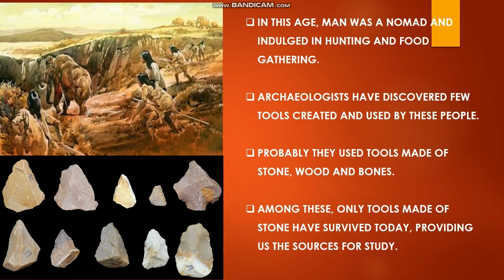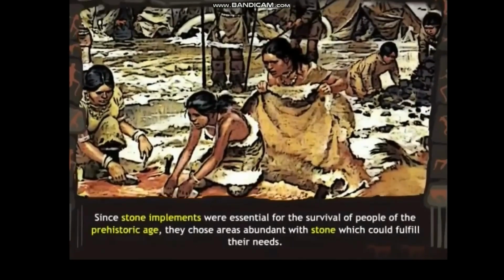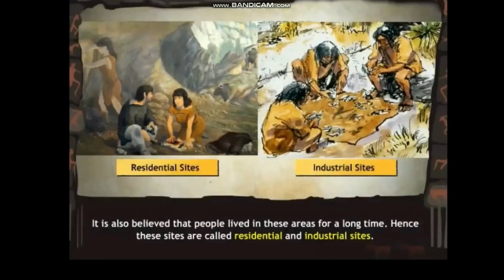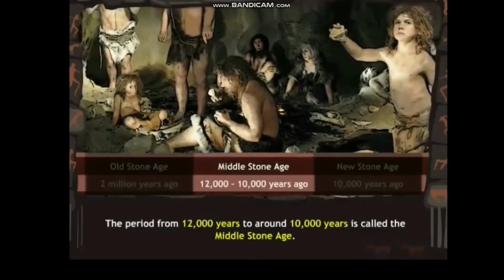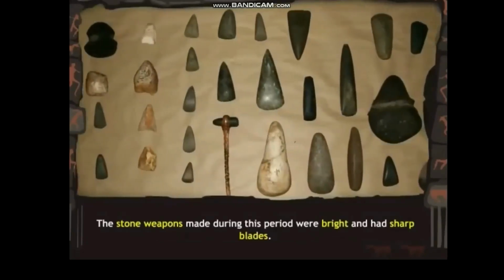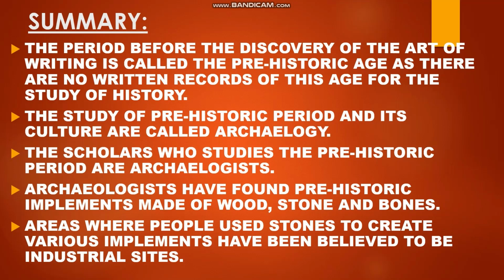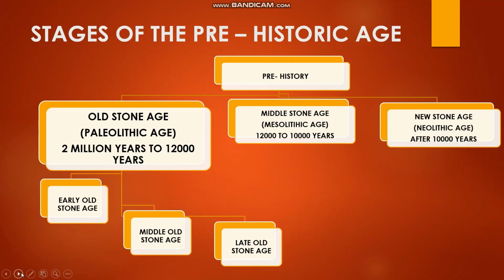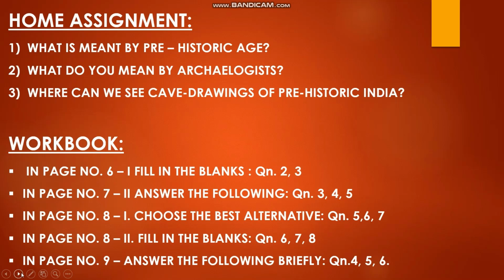PRE - HISTORIC INDIA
CLASS 8 - KARNATAKA STATE SYLLABUS